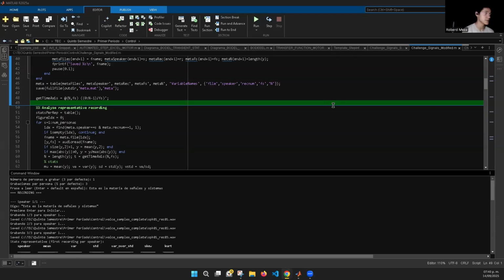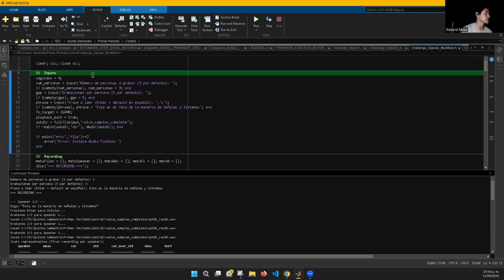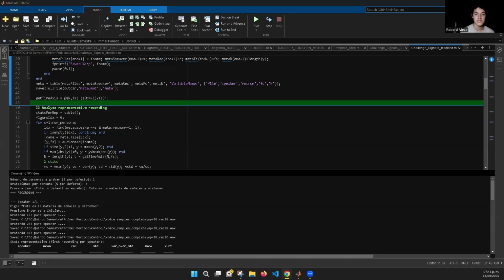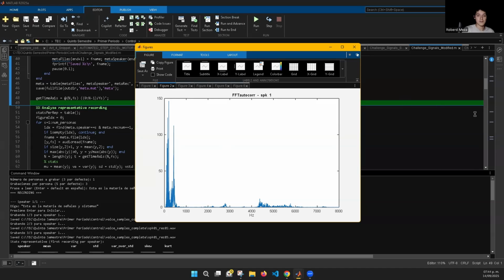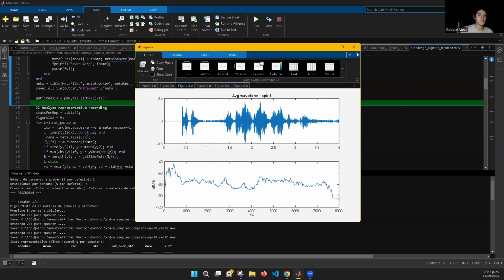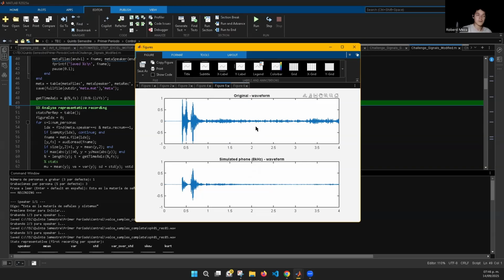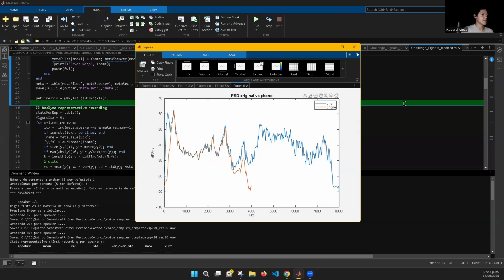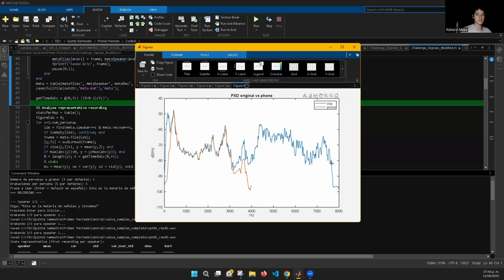Problem Situation - Signals and Systems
Argumentative evidence of the problem situation.